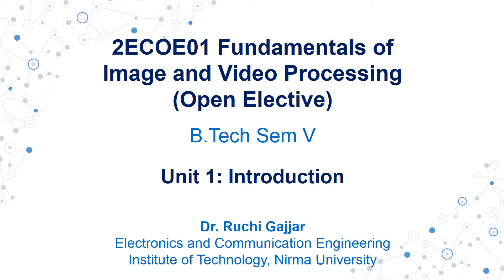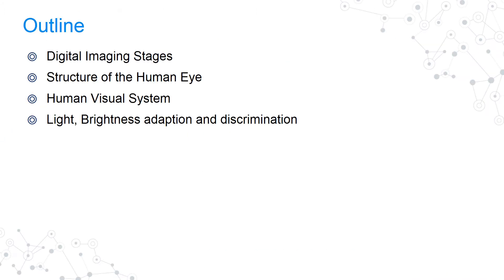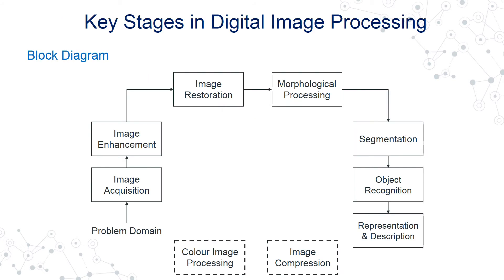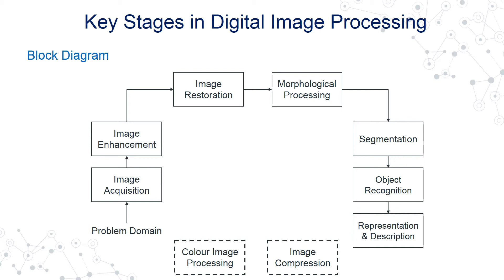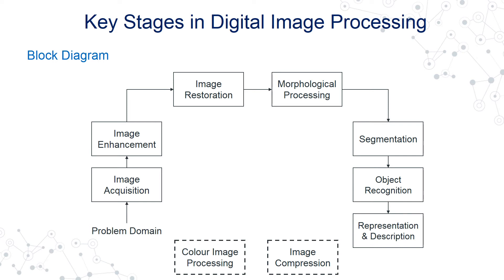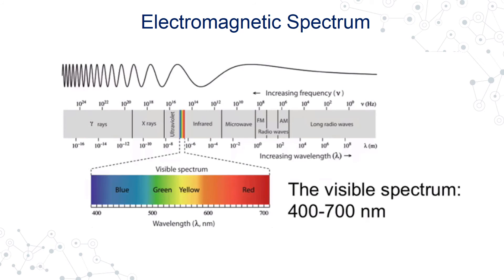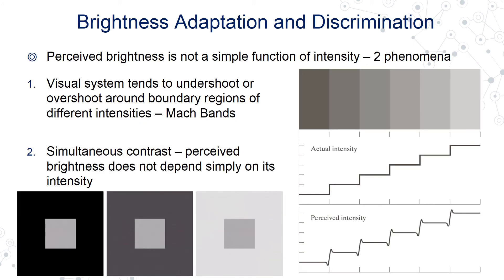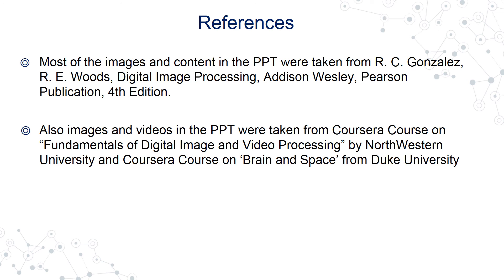BTech V OE FVIP L3